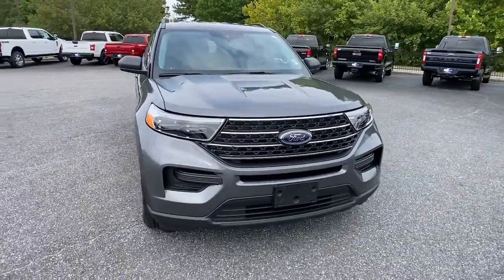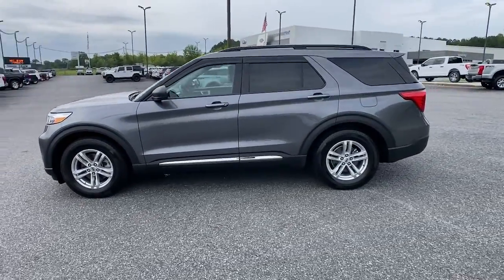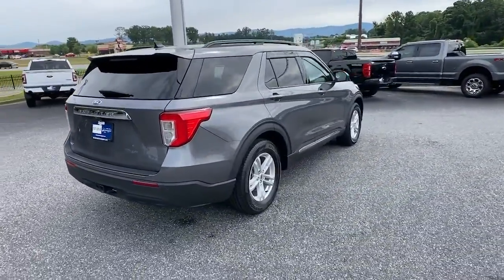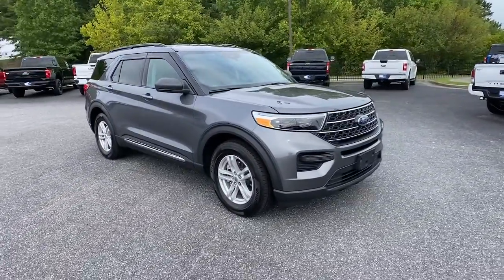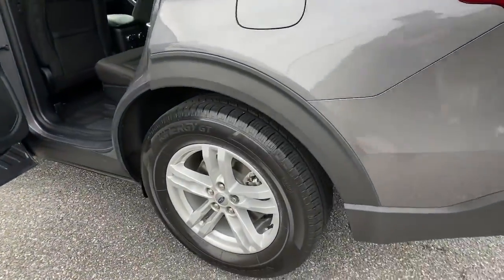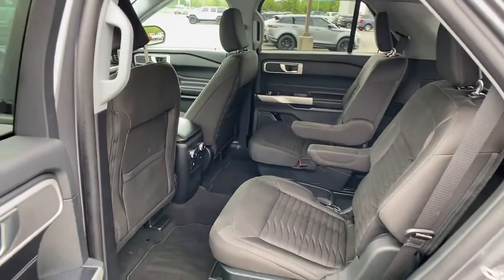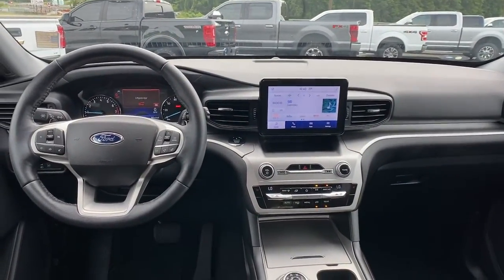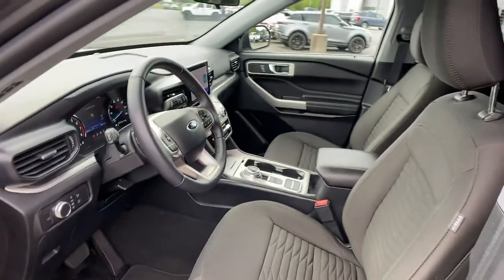2021 Ford Explorer Jasper, Canton, Woodstock, Alpharetta, Kennesaw, GA F7342A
Gray Used 2021 Ford Explorer available in Jasper, Georgia at Shottenkirk Ford of Jasper. Servicing the Canton, Woodstock, Alpharetta, Kennesaw, GA area.